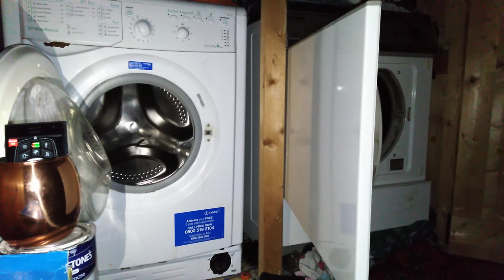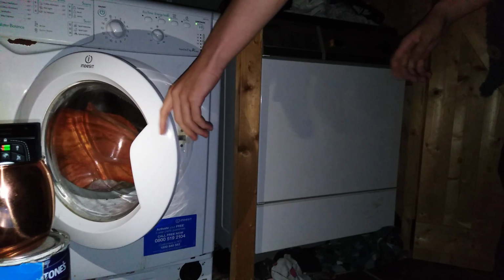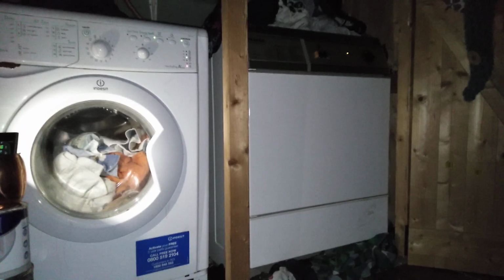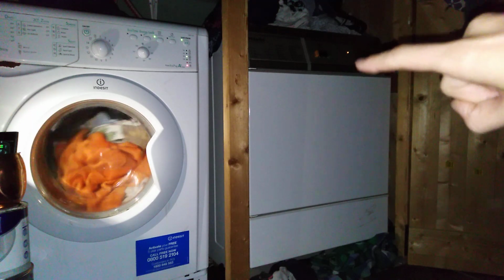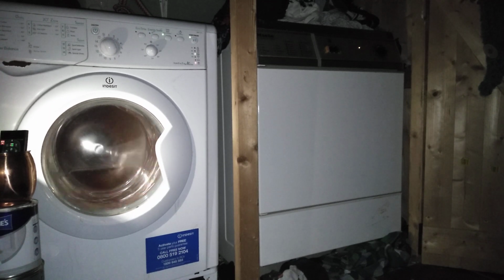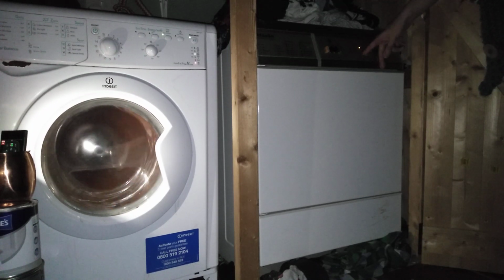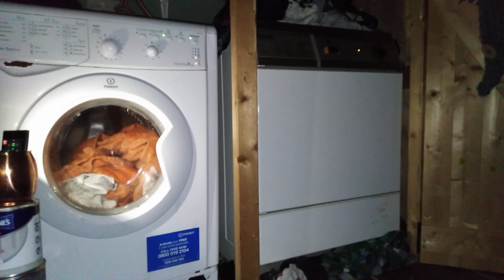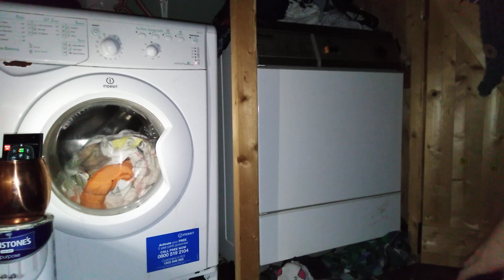*FINAL SPIN VS DRY RACE*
This is the final video of the Indesit before it gets scrapped.
Whichwasher2007
Washerkidtv
The Laundry Center
FlorenceballardA3060
King of zanussi 1301
Mr zanussi guy 1600
Thanks for all the support over 2 years of jokes and banter